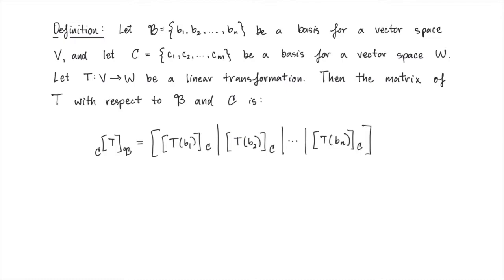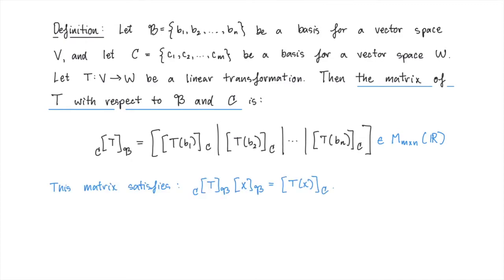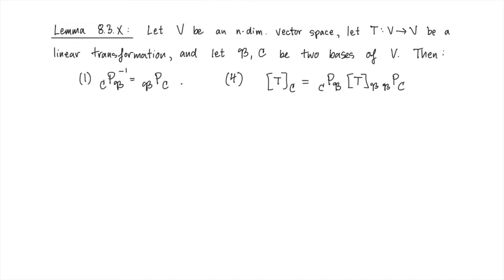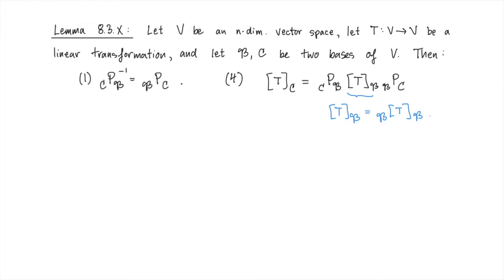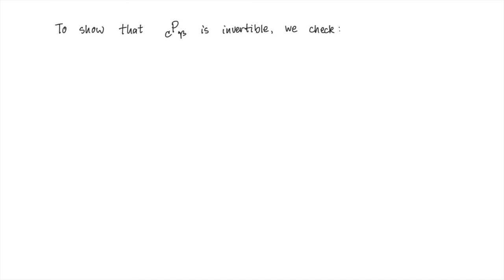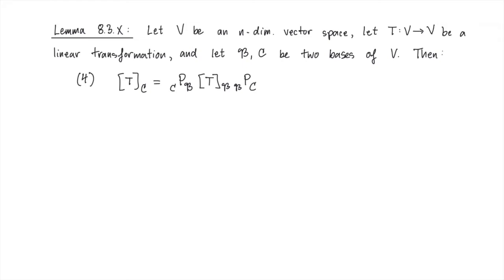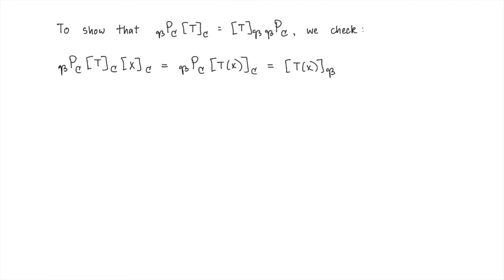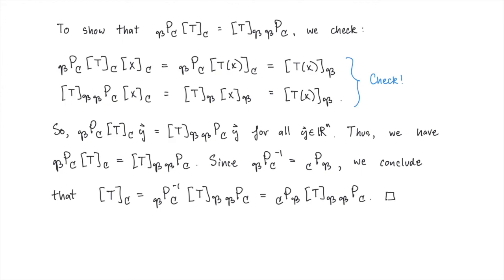Change of basis identities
This is a course video for MATH 235, taught at the University of Waterloo in Spring 2020.

This is a video about 'change of basis identities,' which are very useful when working with coordinates for a vector space.